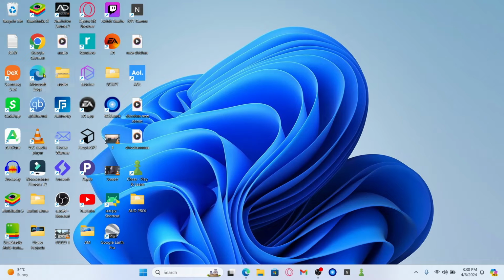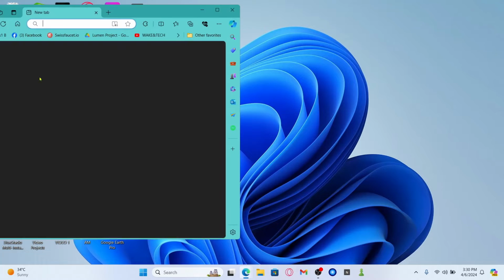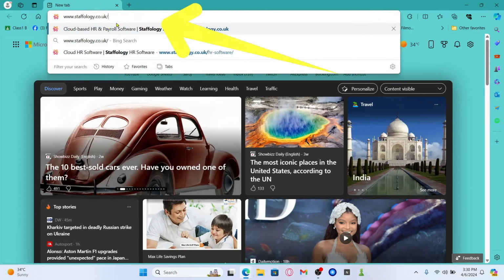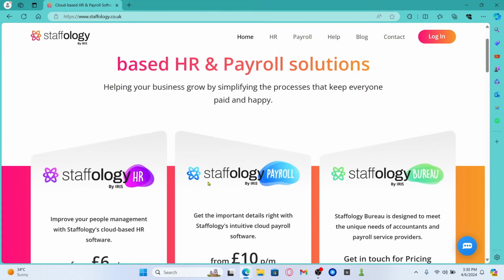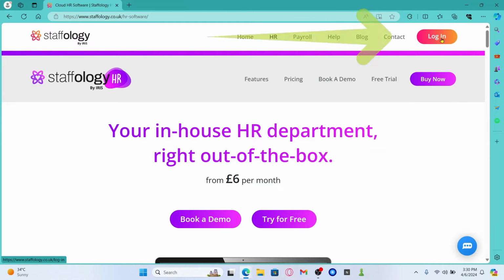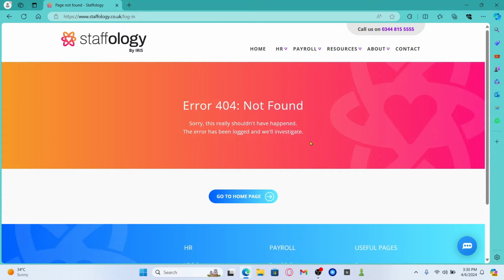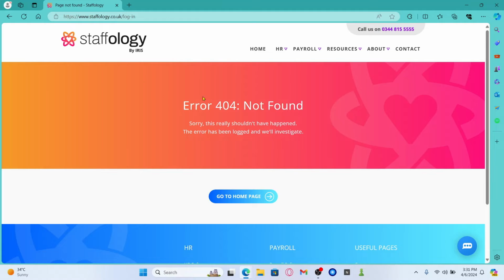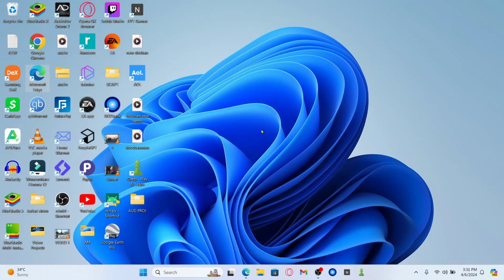How to Login to Your Octopus Hr Account? Sign in to Your Octopus Hr Account on PC 2024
In this tutorial, we'll guide you through the simple process of logging into your Octopus HR account hassle-free. Octopus HR is a powerful human resources management software that streamlines various HR tasks, from employee onboarding to performance management.